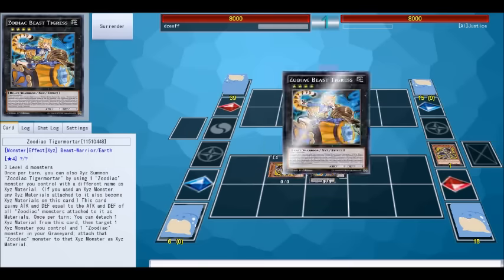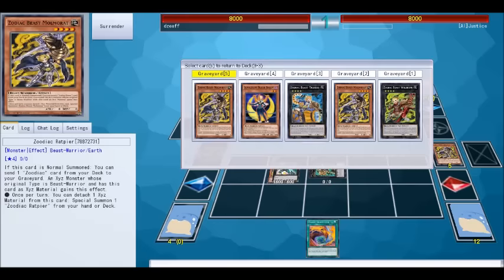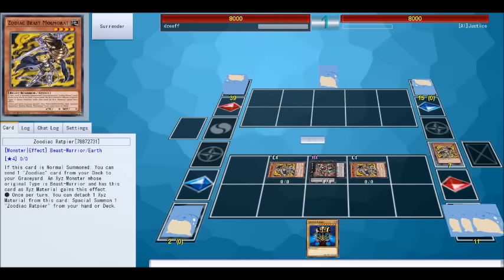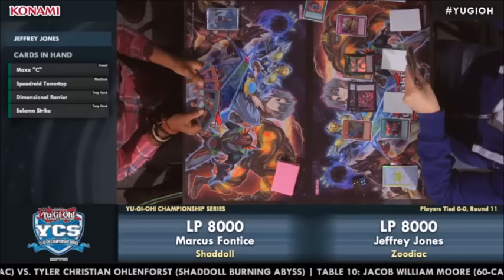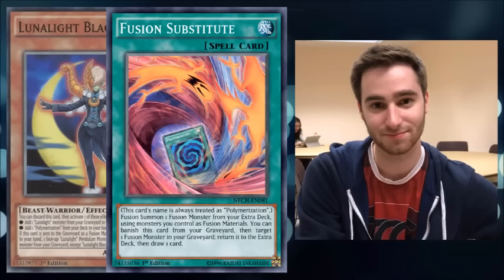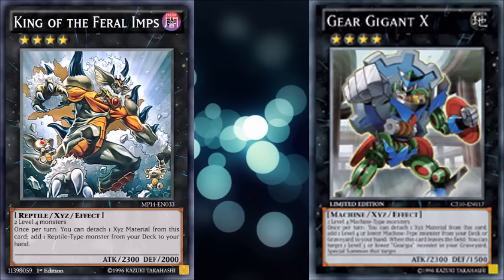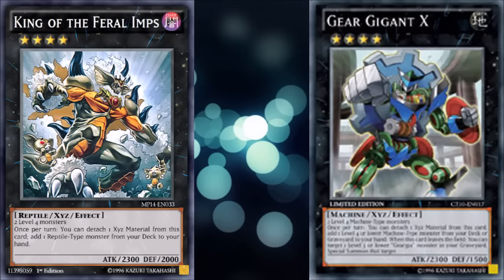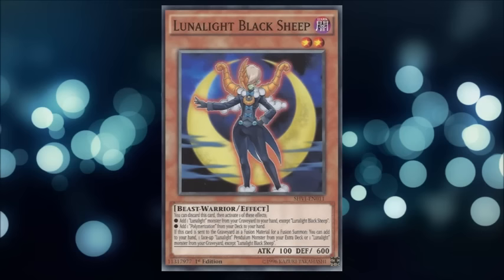Lunalight Black Sheep in Zoodiacs? YCS Atlanta Tech